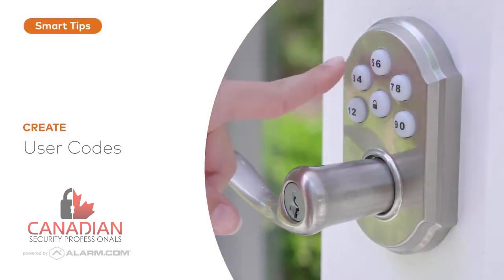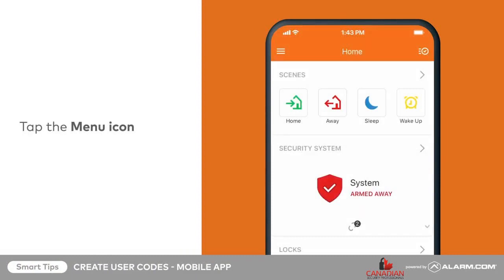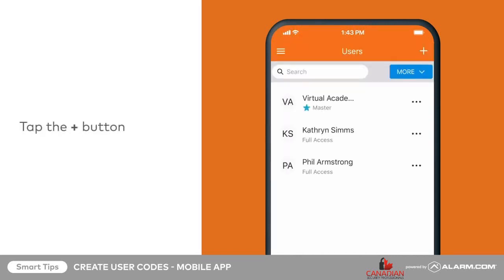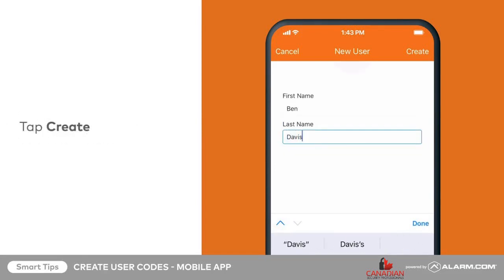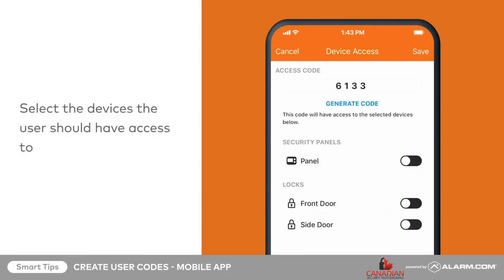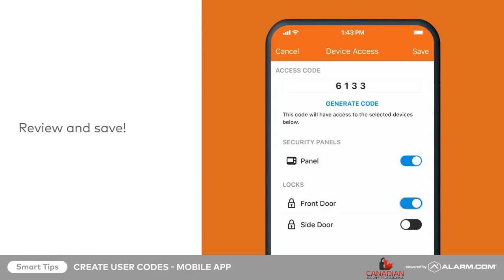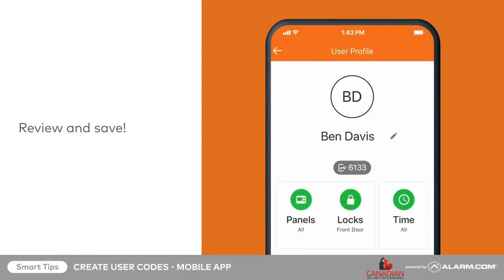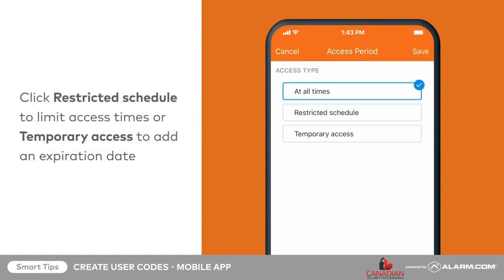Alarm.com: How to Create User Codes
Learn how to create and manage user codes for your CSP Smart Security System using the Alarm.com app. This tutorial shows how to add, edit, and remove codes so you can control who has access to your home or business.